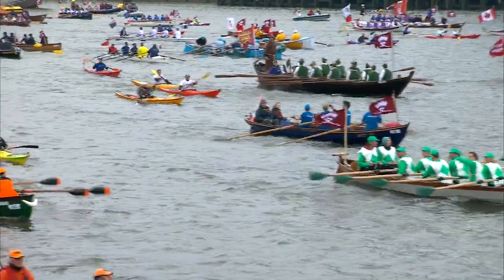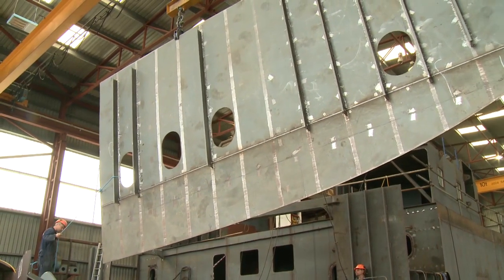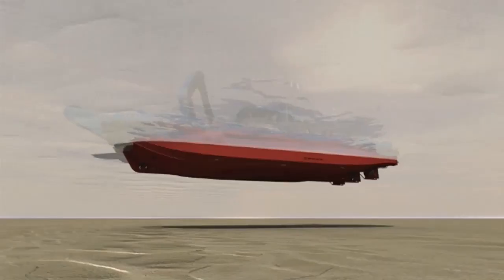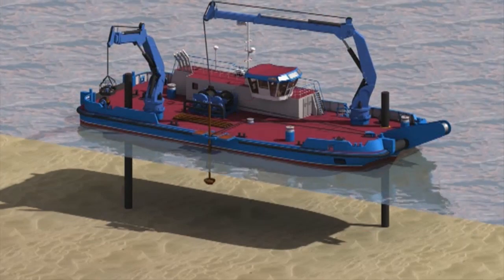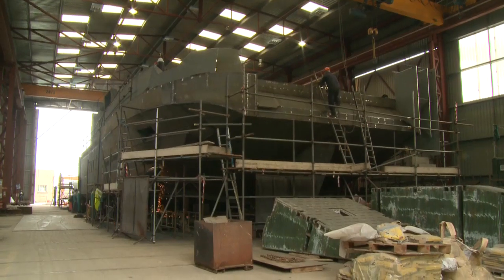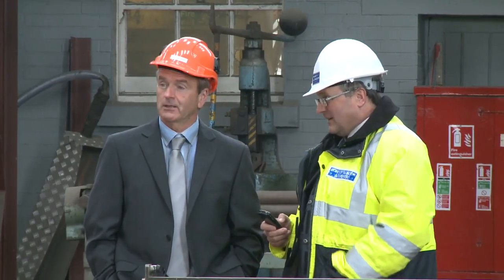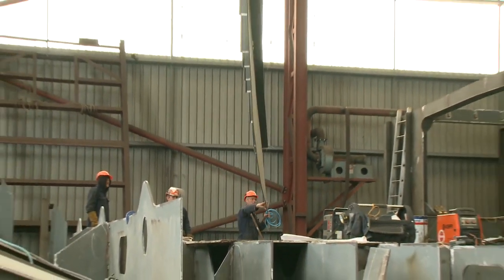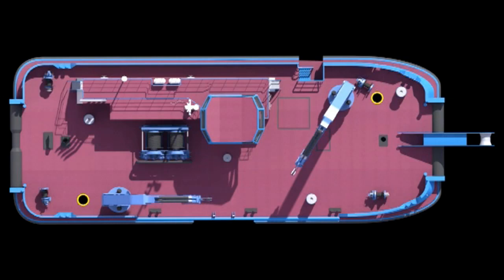New PLA Mooring Maintenance Vessel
Our latest film is about our new £6 million Mooring Maintenance Vessel. Currently being built at Manor Marine's yard in Portland, Dorset, we will use it to keep the busy river channels clear and marked for trade, travel and sport.